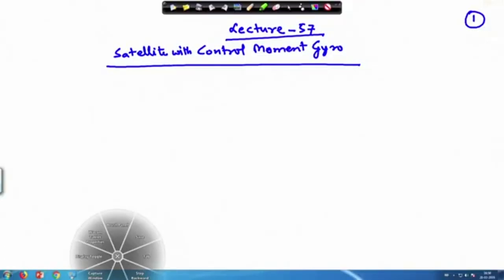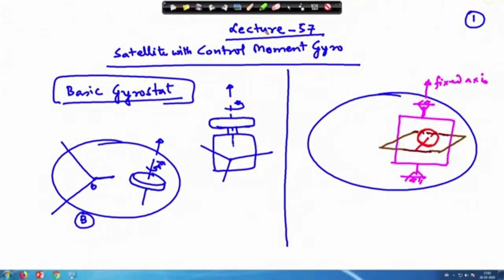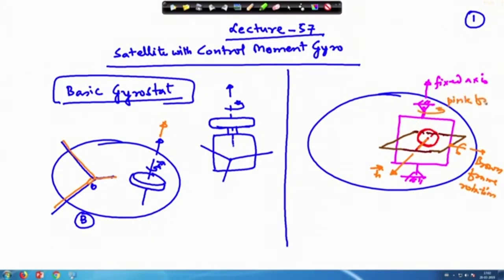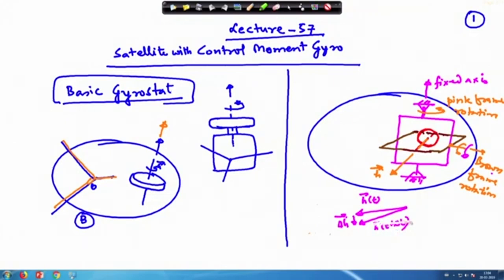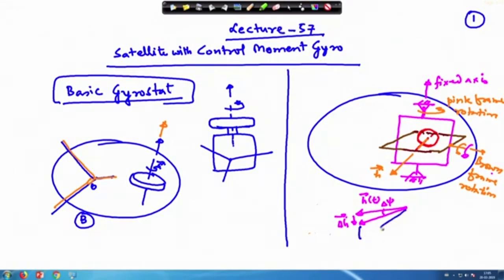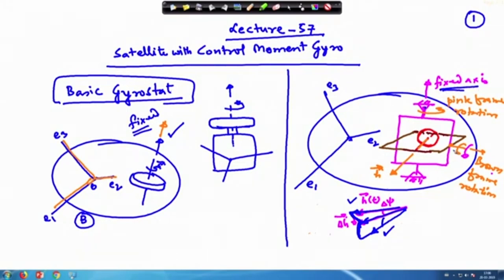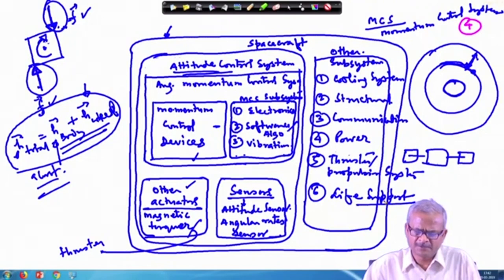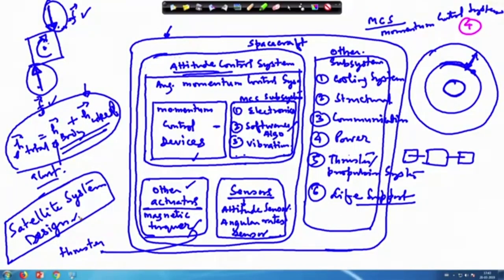Lec 57: Control Moment Gyro (Contd.)